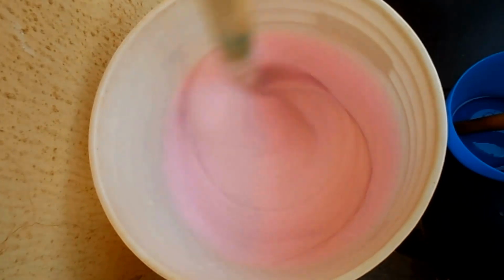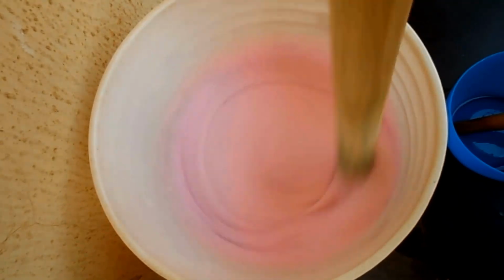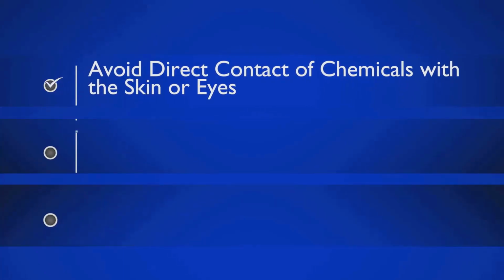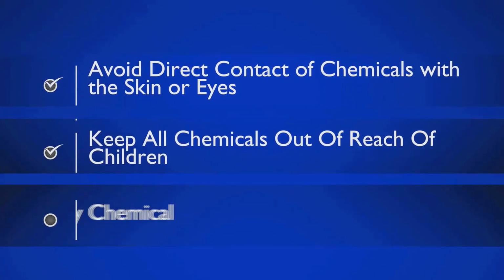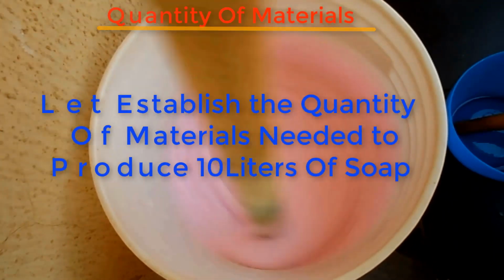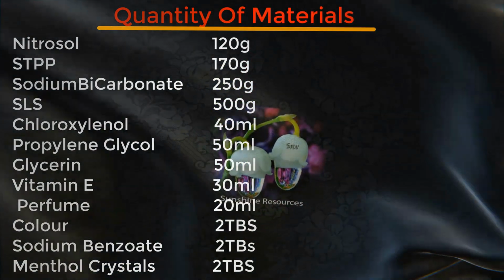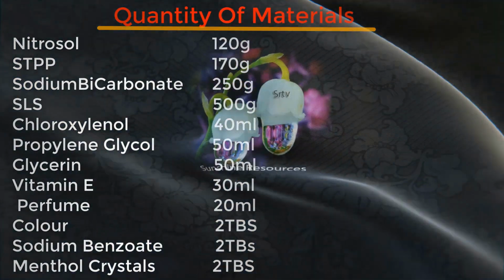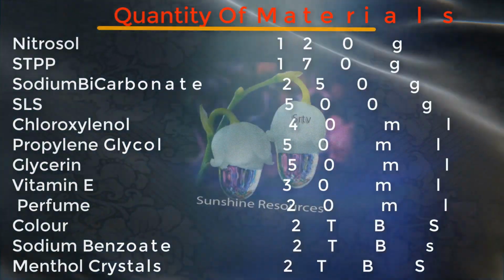How to Make Mentholated Bathing Liquid Soap ( aKa )Shower Gel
This video will show you how to make Mentholated bathing liquid soap